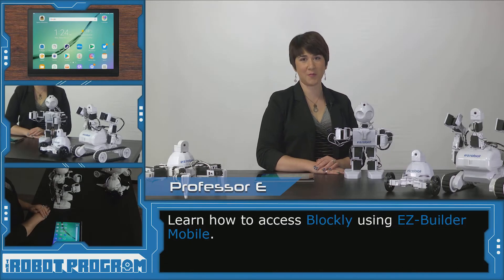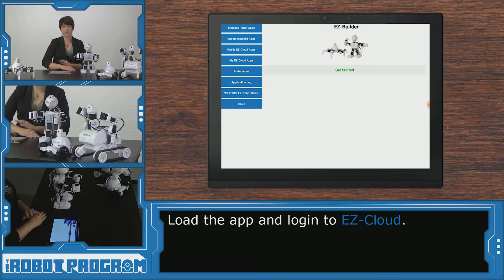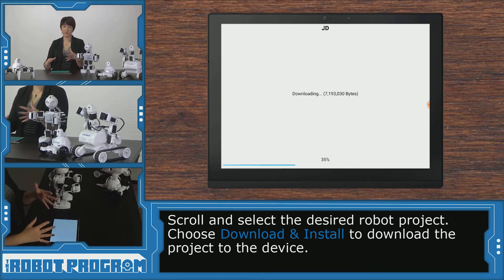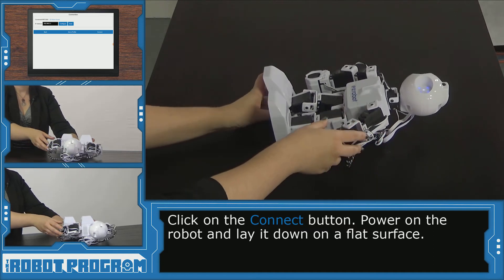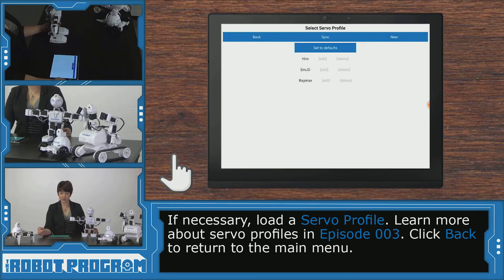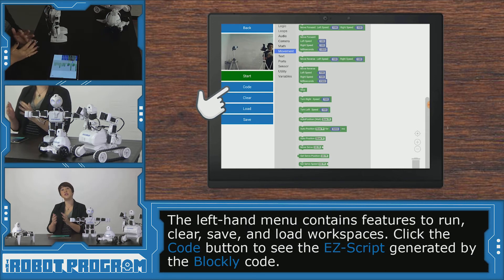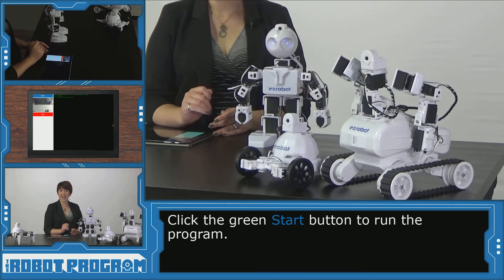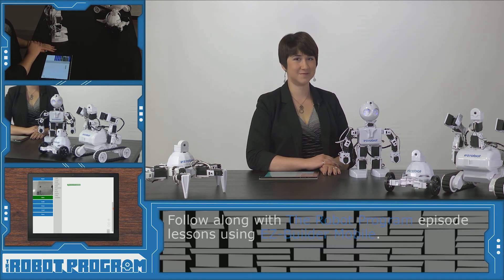The Robot Program 060 - Introduction to Blockly on Mobile App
Professor E shows you how to access Blockly using the EZ-Builder mobile app to program your robot.